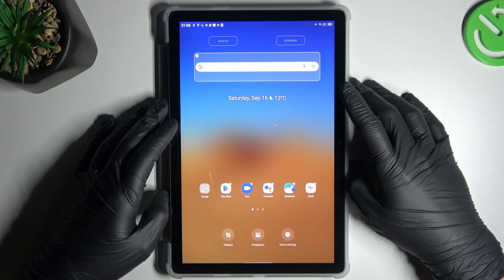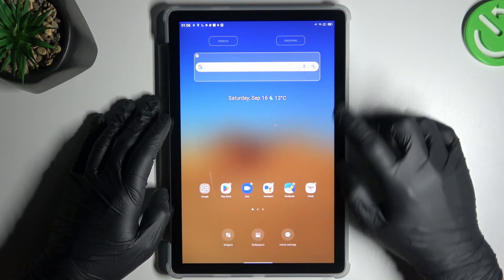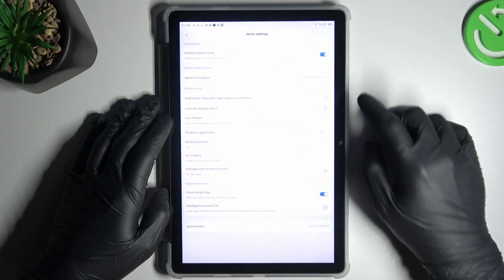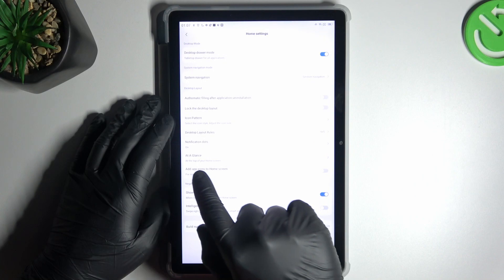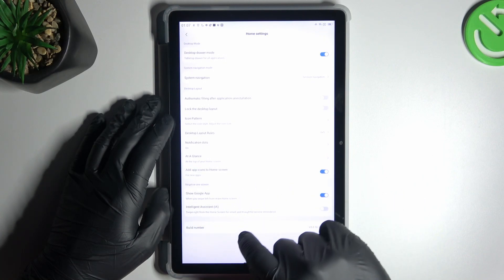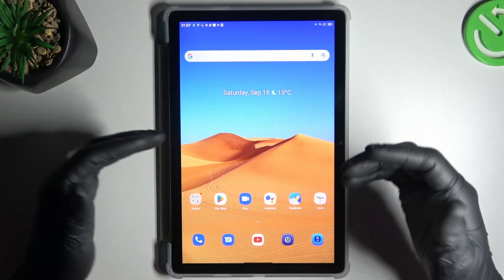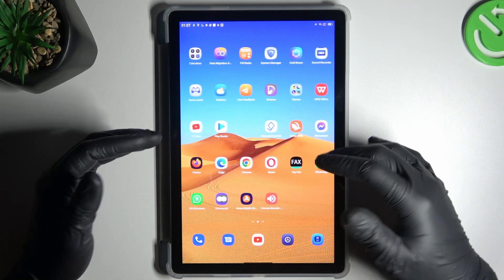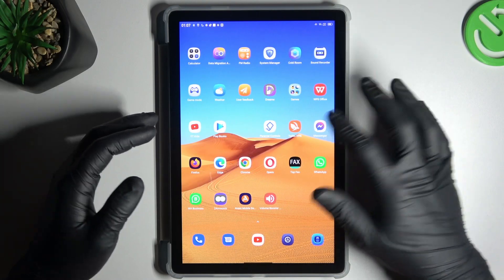How to Add New Apps to Home Screen in Blackview Tab 13 – Add New App Icons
If you wish to apply all newly downloaded apps on your Blackview Tab 13 home page, then here we are coming to show you how to do it! In the above tutorial, we would like to guide you to a proper section, which will allow you to turn on the option to immediately add new apps to the home screen. So let's follow all shown steps and successfully add new apps to the home screen in Blackview Tab 13!

How to add new apps icon to home screen in Blackview Tab 13? How to add apps to home screen in Blackview Tab 13? How to manage home screen in Blackview Tab 13? How to apply new apps icons to home screen in Blackview Tab 13?